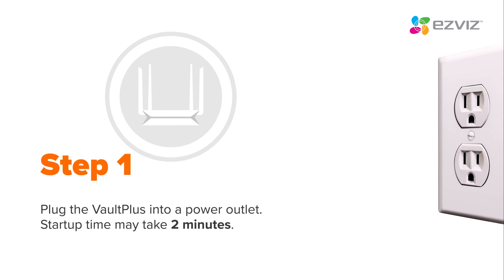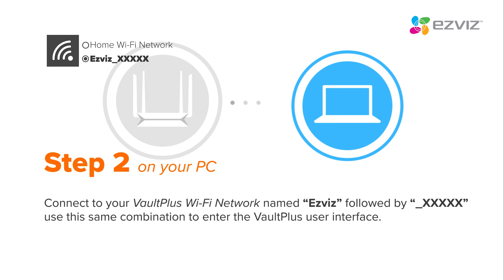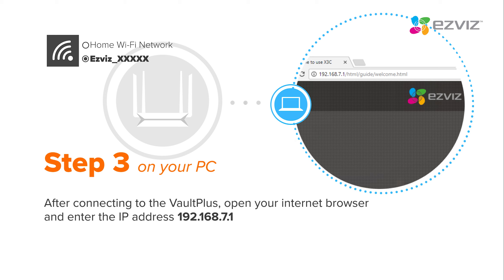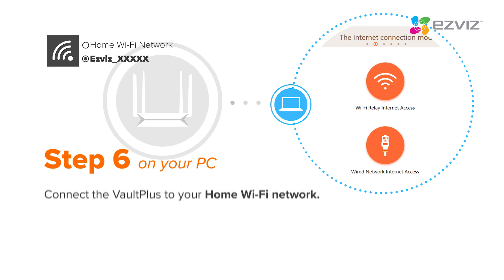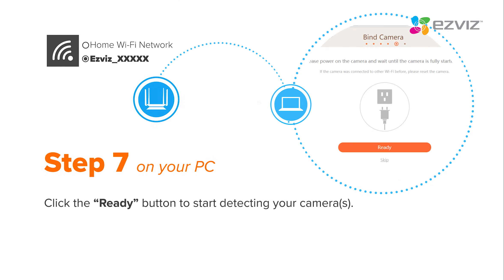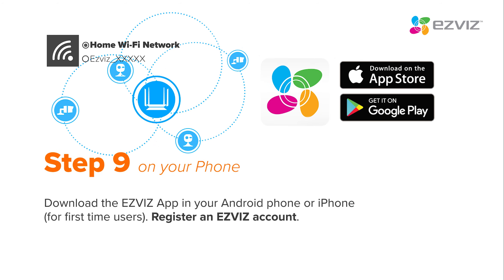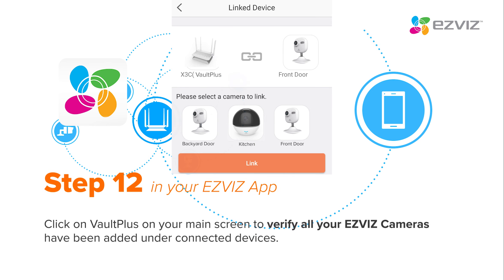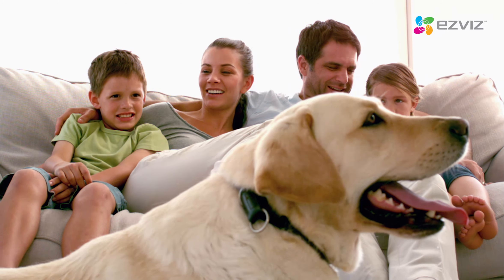How to Setup your VaultPlus with Wi-Fi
About EZVIZ

EZVIZ provides smart home security systems through our versatile cameras and cloud-based platform. The intelligent and intuitive products from EZVIZ enable customers to see, capture, share and protect what’s valuable to them.